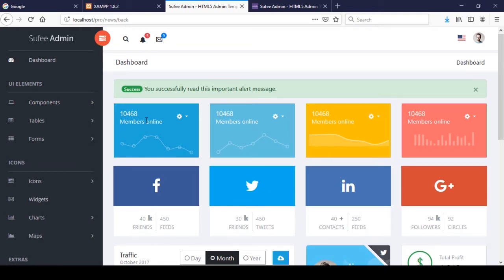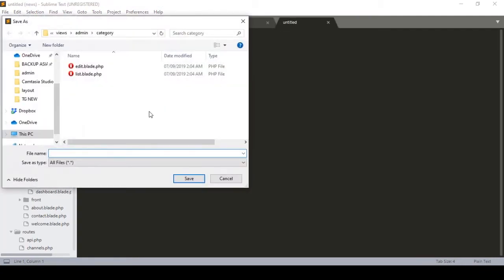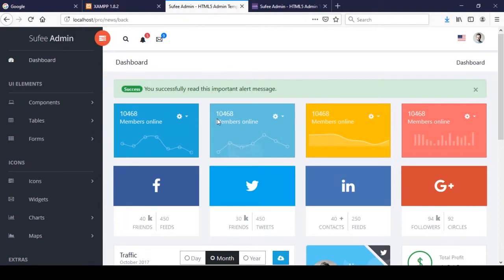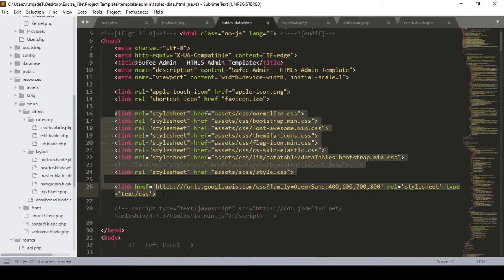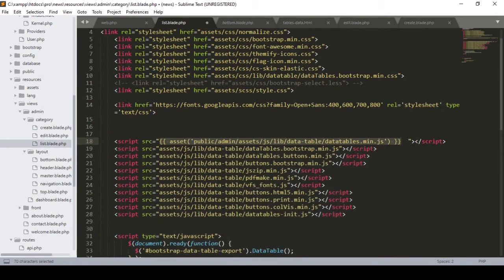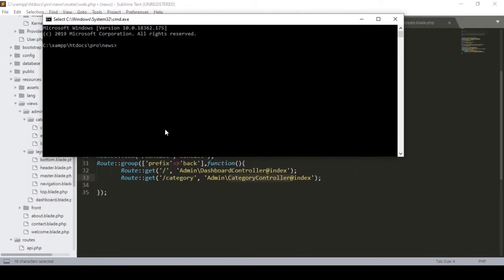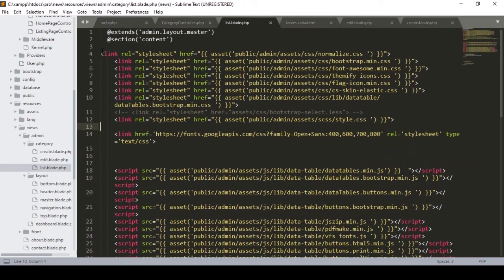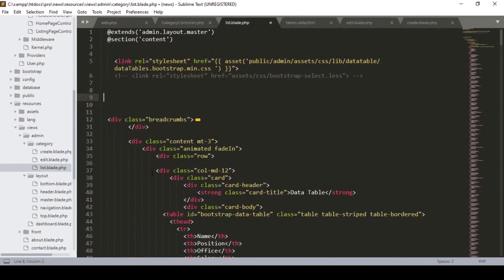Laravel Tutorials From Scratch [Part 17] - News Portal Admin Panel View Setup Part 03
In this video, I will talk about How to Set laravel Admin Panel View Setup for the Online News portal. Details of how to Setup of view pages in Laravel. Laravel is the most popular open-source PHP framework and uses the MVC (Model View Controller) design pattern. We will be covering all of the fundamentals of Laravel 5.8 in this series including...

Routing
Controllers
Models & DB Migrations
Blade Templates/Views
Authentication & Access Control
CRUD Functionality
File Uploading
Roles
Permissions
Laravel Pagination
News Portal
Sufee Admin LTE 5
Much More...